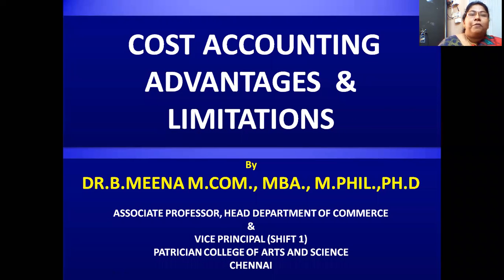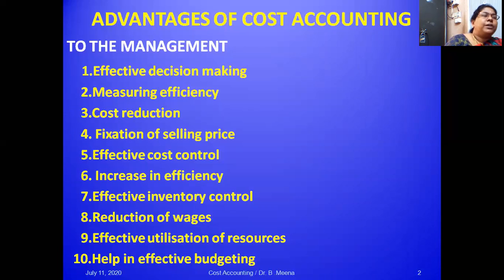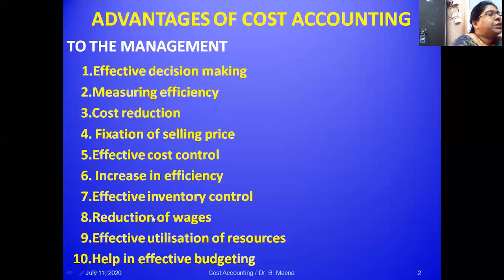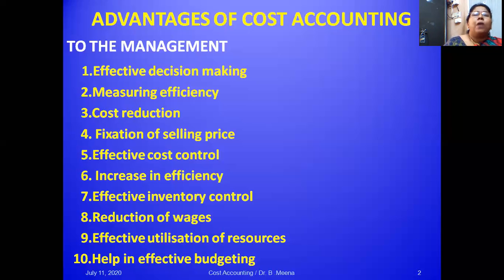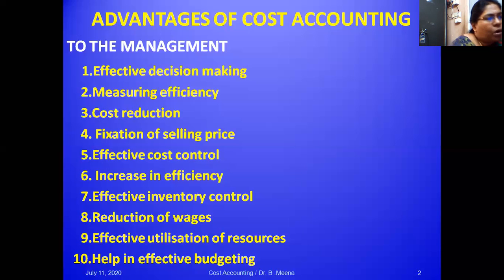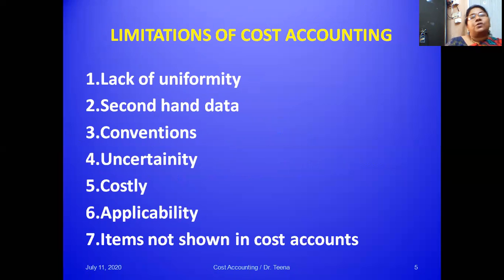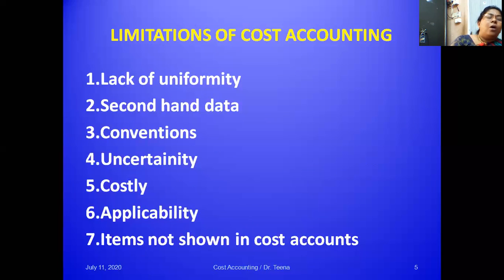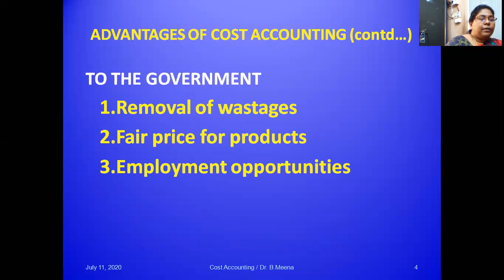Cost Accounting #3 - Advantages & Limitations in English | The Learning Path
This video explains the Advantages & Limitations in Cost Accounting.